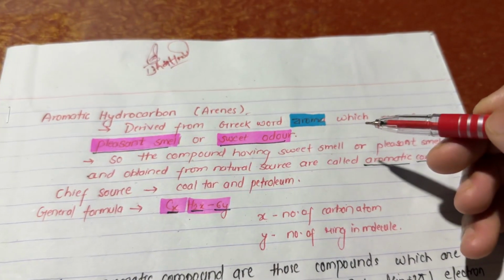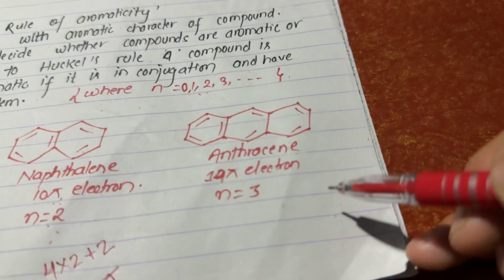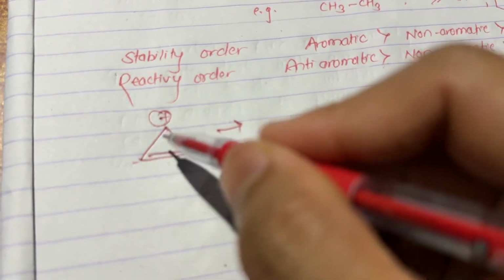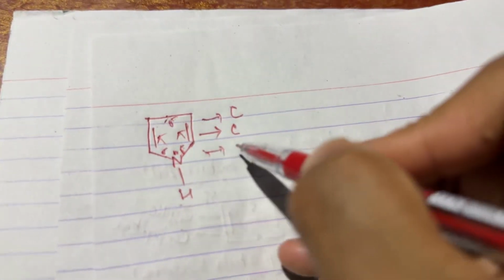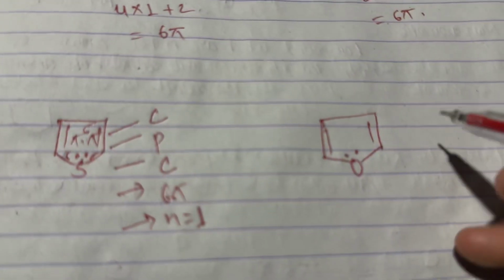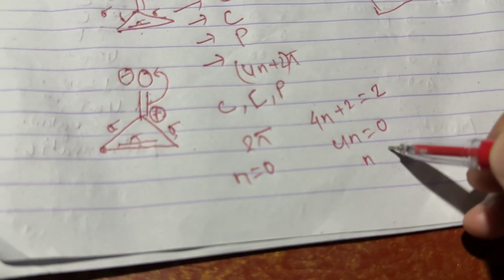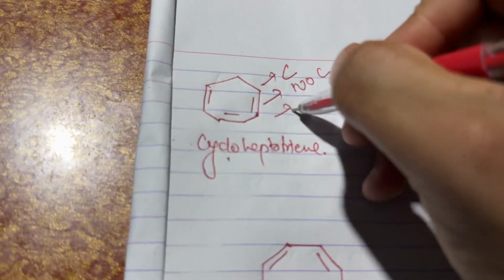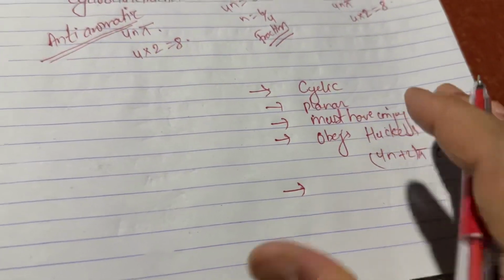Aromatic,anti-aromatic and non aromatic compound